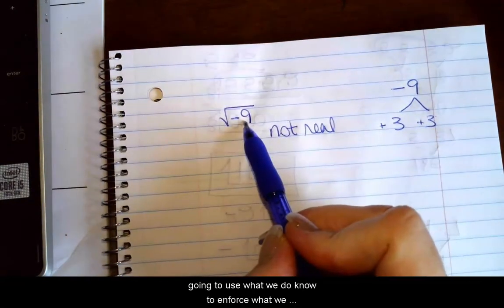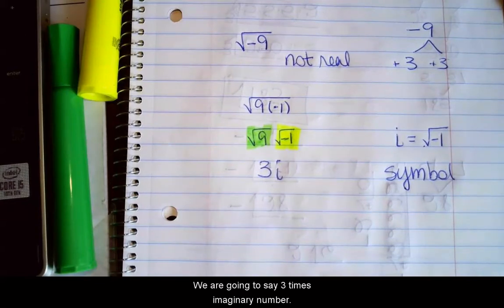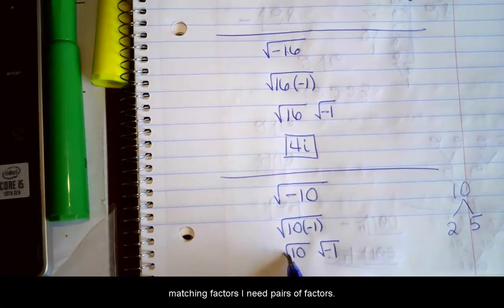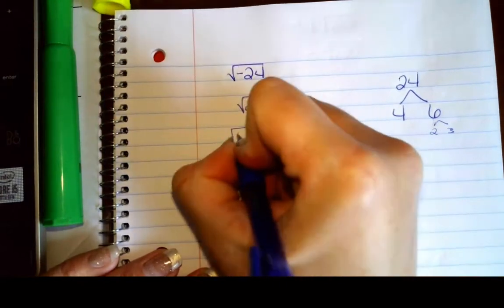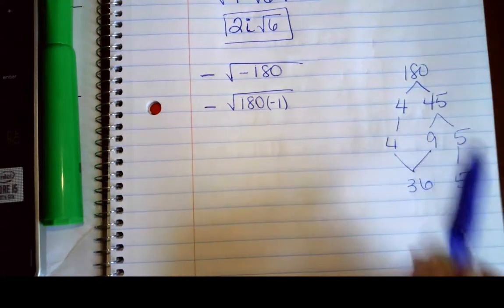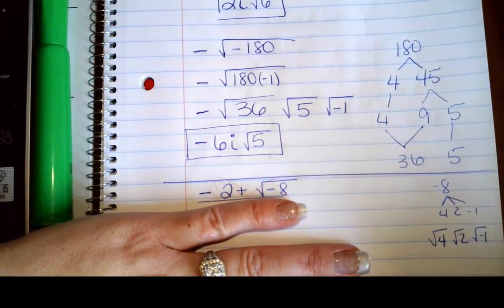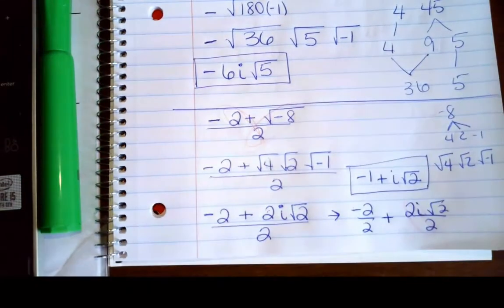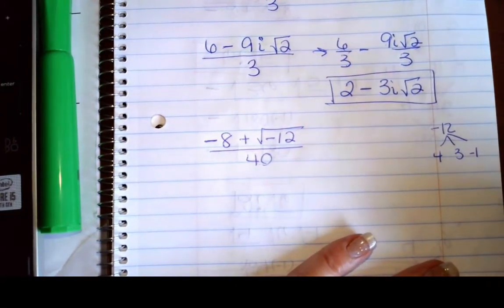1314 Remote Section 1 3